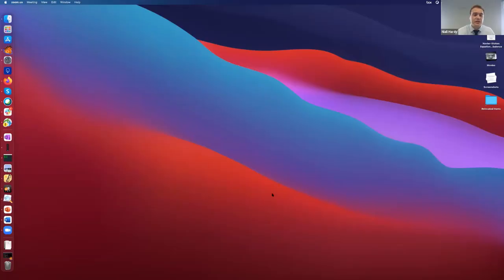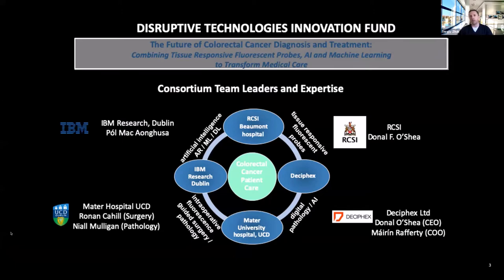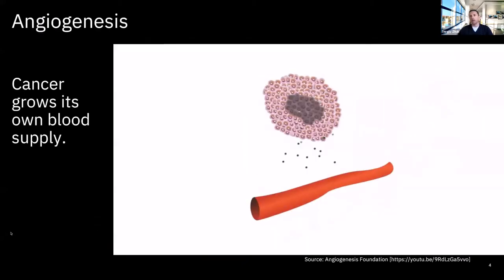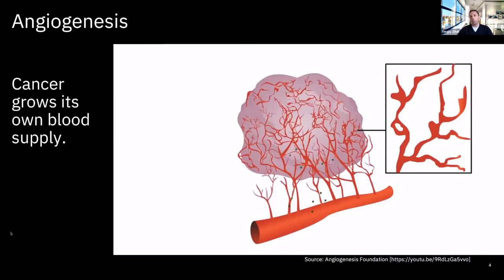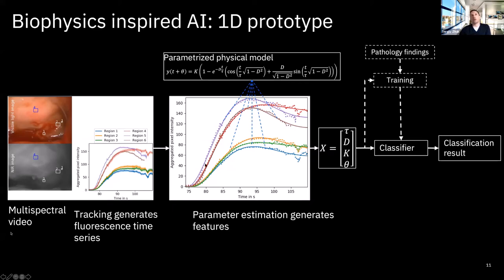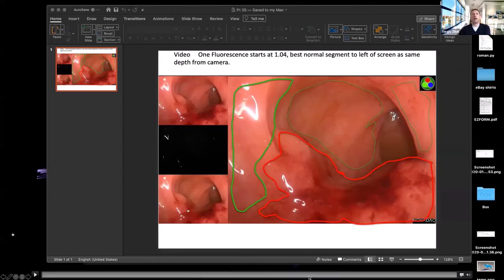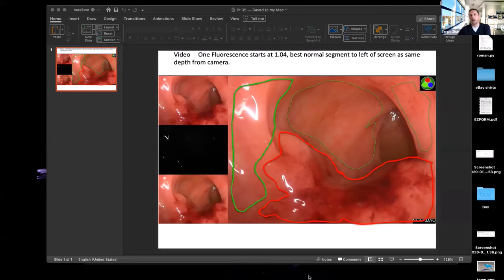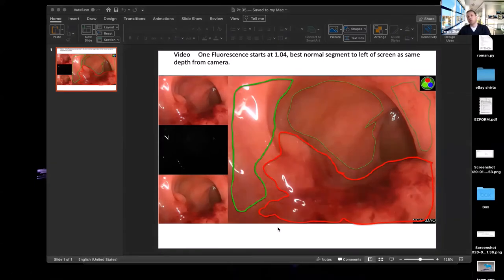Digital Surgery Colloquium- UCD + IBM Research 11th June 2021 Dr Sergiy Zhuk , IBM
On June 11th, 2021, University College Dublin (UCD) and IBM Research in Ireland convened their third annual research colloquium. This year’s event explored perspectives on the emerging clinical, commercialisation and research opportunities in digital surgery for Ireland. Held virtually in front of a registered attendance of approximately 150 participants from all relevant sectors, the half-day webinar presented a range of Irish and International experts from across the spectrum of Academia, Industry, Healthcare, and Government, with an opportunity to explore what it will take to position Ireland at the forefront of this exciting field as well as outlining the roadmap of how to get there.

Here in this fourth video, Dr Sergiy Zhuk from IBM Research In Ireland details as a digital surgery innovation ecosystem exemplar in Ireland, the consortium between UCD, RCSI, IBM Research and Deciphex awarded by the Disruptive Technologies and Innovation Fund through Enterprise Ireland.

and follow @matersurgery on Twitter.

MMUH is a major surgical teaching and training hospital in Dublin as well as being one of Ireland's leading surgical centres in the fields of complex elective surgery, trauma and emergency surgery and adult cancer surgery.